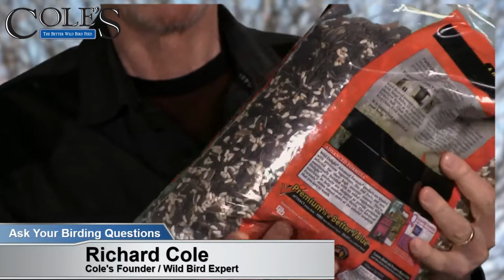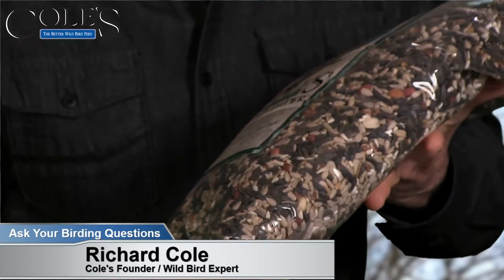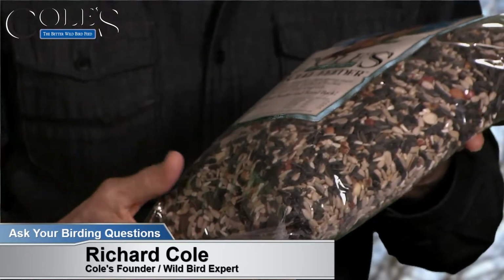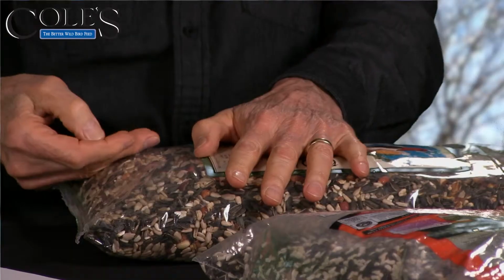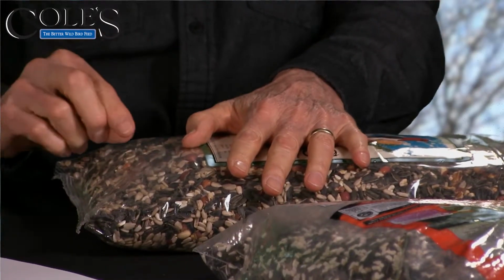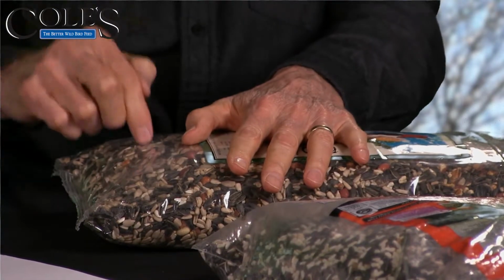Richard Cole Livestream 3/7/2018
ColesWildBird.com

Richard Cole talks about preparing for spring, why Cole's Wild Bird seed is superior to other brands, and answers listener questions.